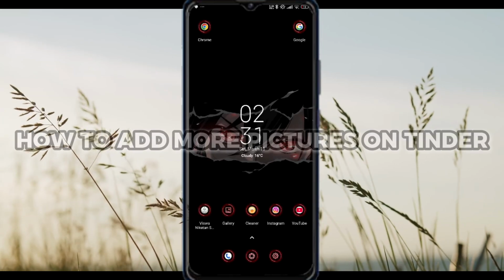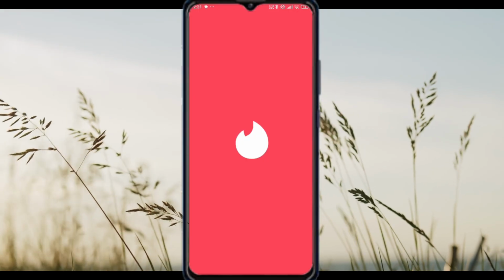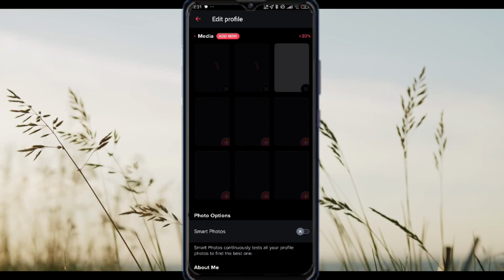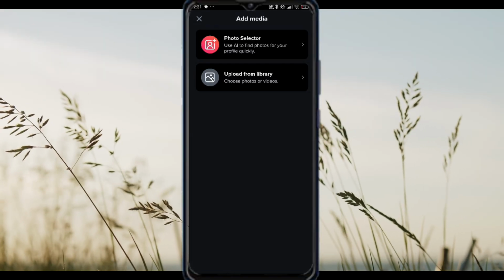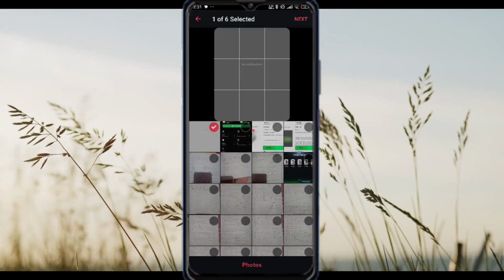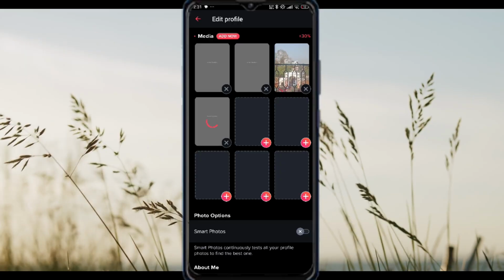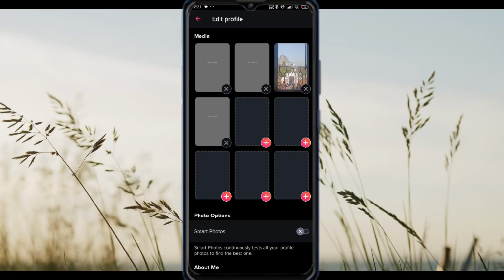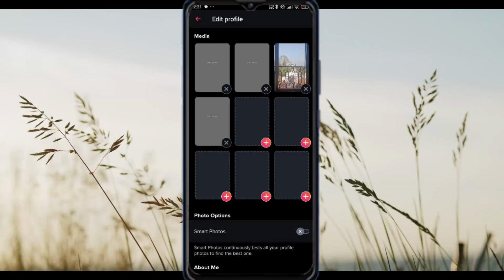How to Add More Pictures on Tinder 2025?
Want to add more pictures to your Tinder profile and attract more matches? 📸🔥 In this tutorial, we'll guide you through the simple steps to upload additional photos on Tinder. Showcasing a variety of images can highlight different aspects of your personality and interests, making your profile more engaging.

Follow along to learn how to update your profile with your best shots!